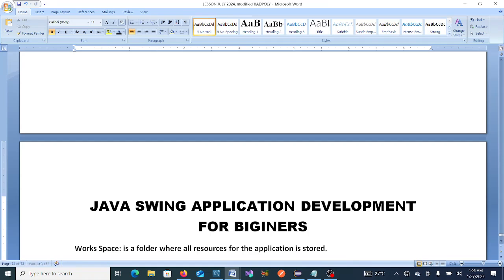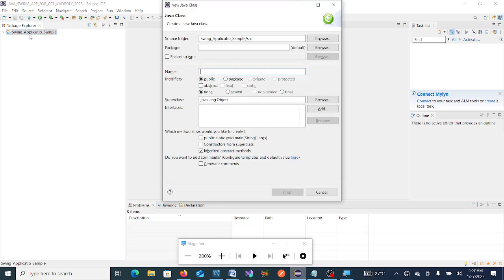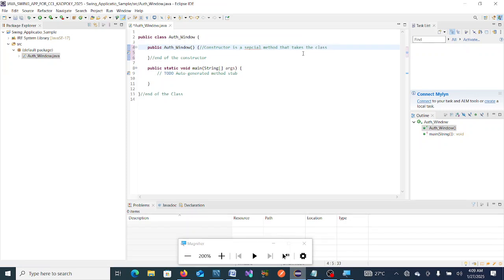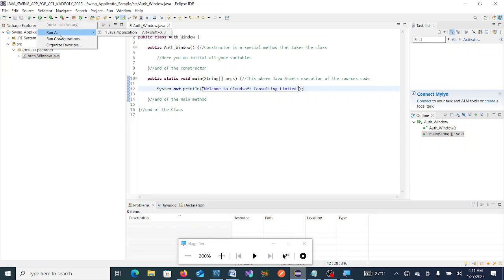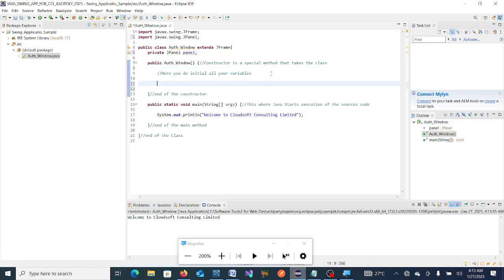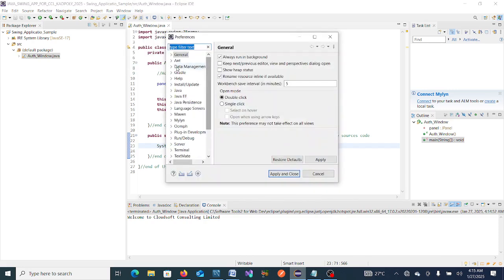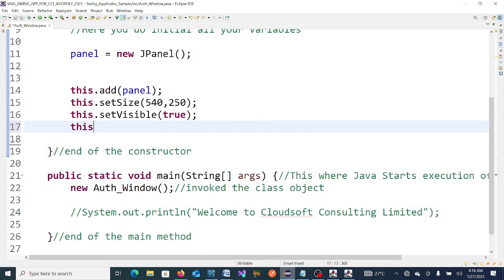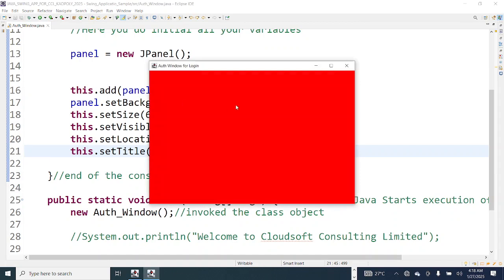Java Swing App Video 1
This video teaches the development of desktop application with Java Swing Technologies